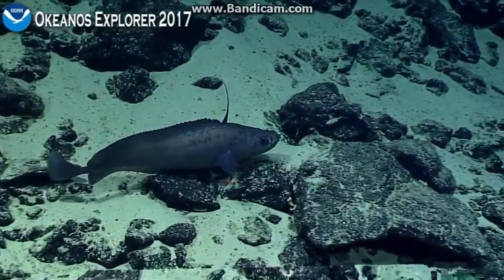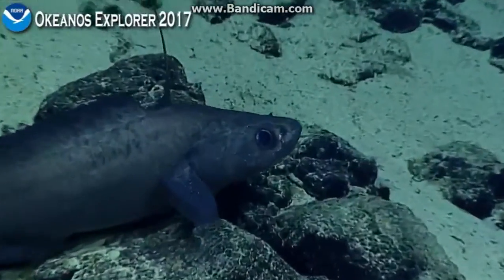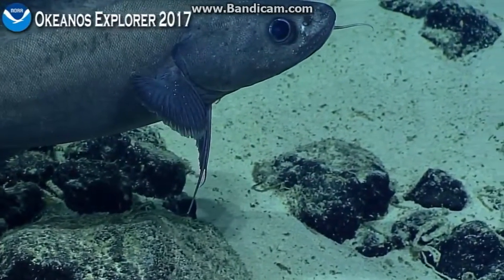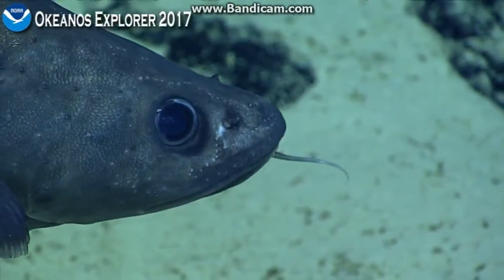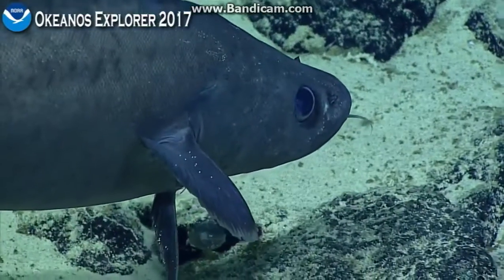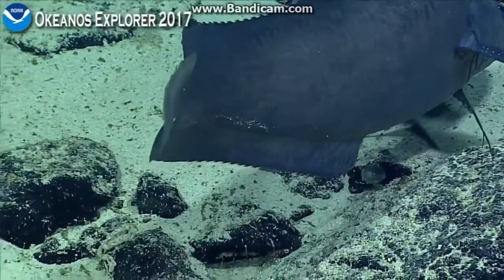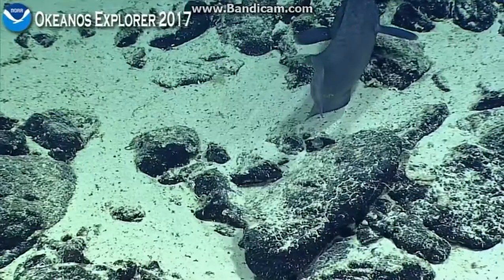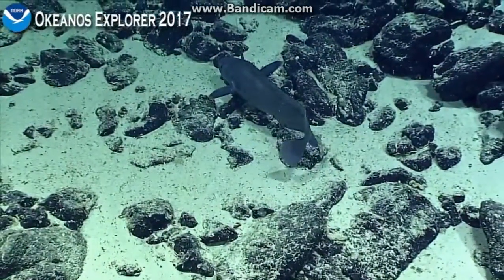Okeanos Baker Island deep dive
A Lepidion spcies (codling), family Moridae